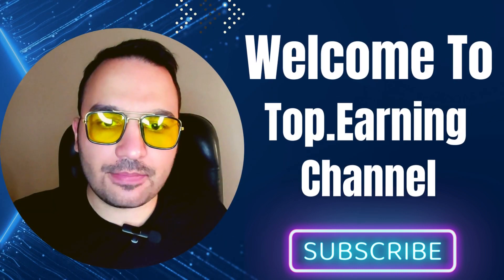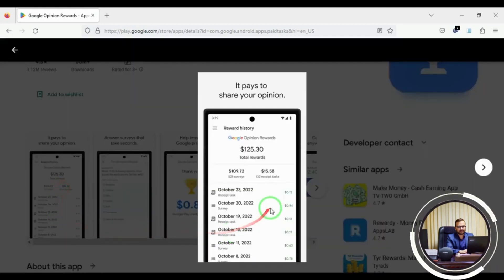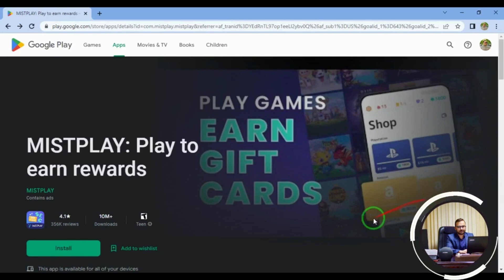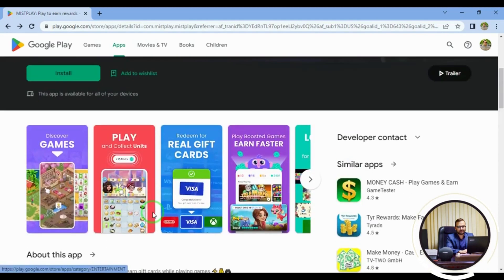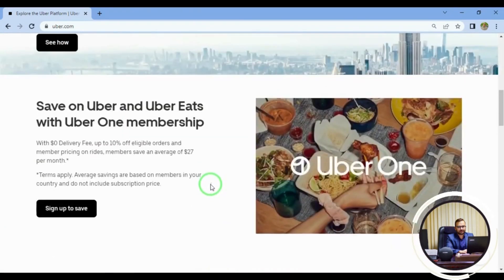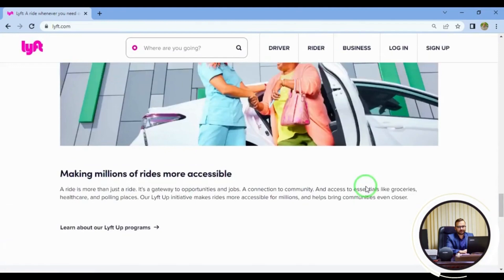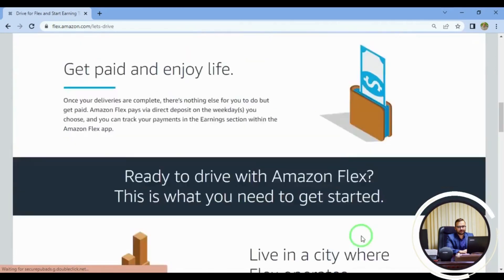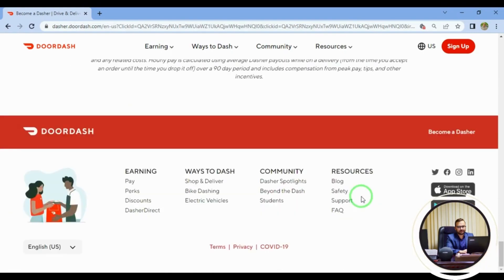6 Website And App To Earn $240 Daily In 2023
Hey guys,  In this video, we're going to talk about 6 websites where you can make money online. From completing surveys on Google Opinion Rewards to delivering packages on Amazon Flex, we've got you covered. So, sit back, relax, and let's get started